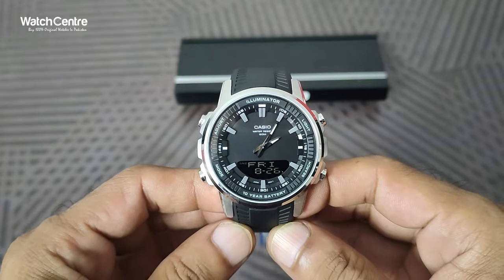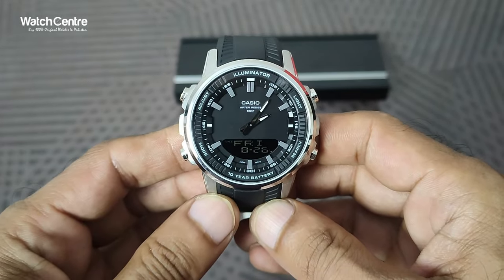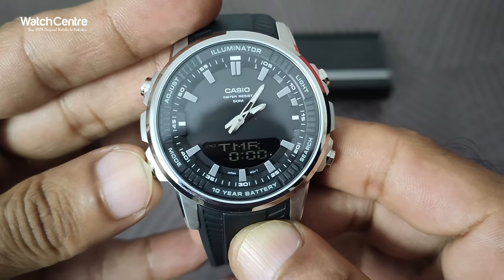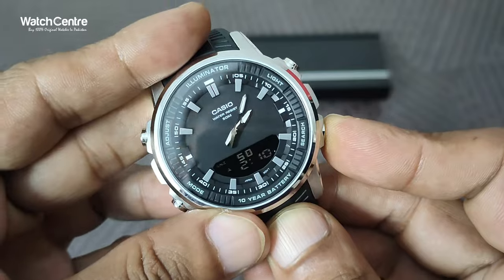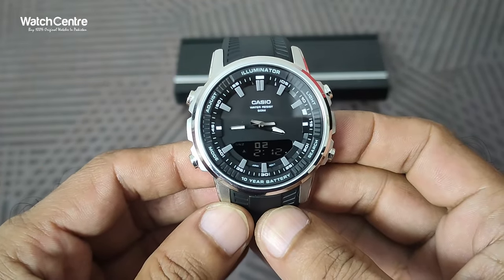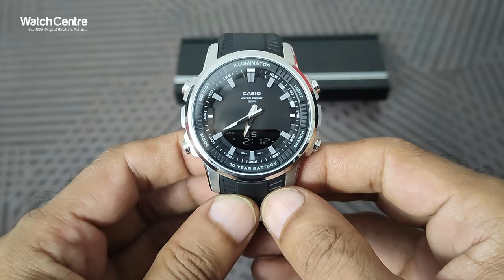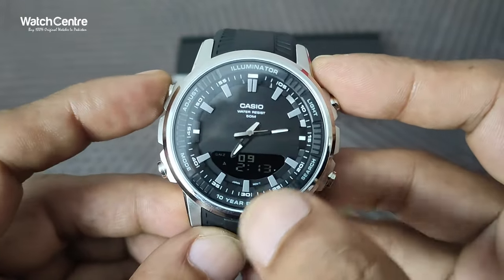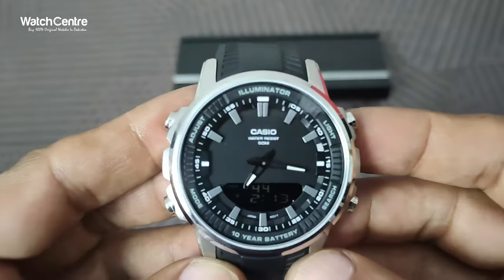Casio AMW-880-1AV Analog Time Settings, Digital Time, Alarm, Timer & Stopwatch Explained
Watch Model: AMW-880-1AV

Welcome to @WatchCentreReviews channel. In this Casio analog digital world time watch episode, we've explained how to adjust analog & digital time on this Casio new analogdigital wrist watch in black resin band model AMW-880-1AV.

The main features of Casio AMW-880-1AV analog digital quartz watch  includes 10 years battery life, world time display on the dial, digital alarm, , stopwatch & telememo. How to adjust the analog time, digital time, timer, stopwatch, alarm & other functions explained in the video.

You can order Casio AMW-880-1AV dual time men's watch from Watch Centre Pakistan online store. Cash on delivery is available in Pakistan. Below is the link to order this watch online:-

International Customers can order this digitalwatch here

Chapters
0:00 Introduction
0:17 Casio AMW-880-1AV Time Settings